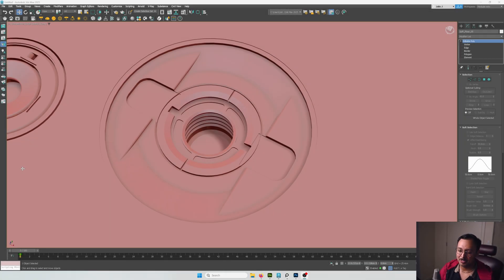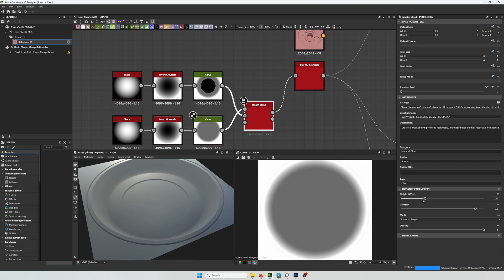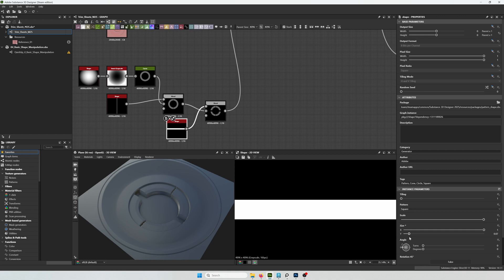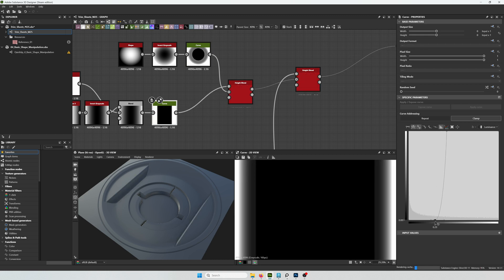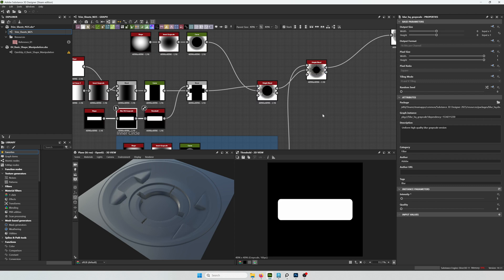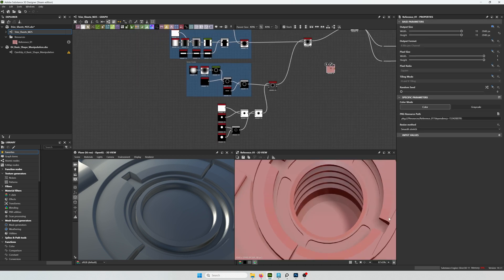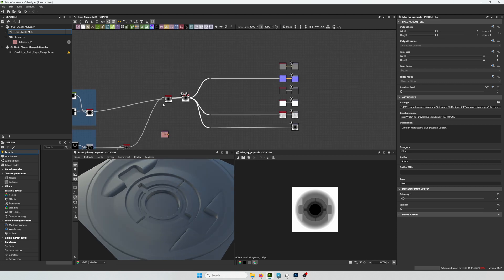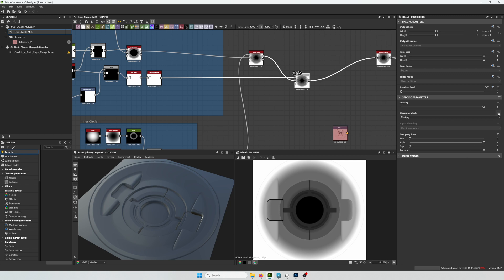Create Hard Surface Details in Substance Designer | Procedural Modeling Basics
This isn't your average kitbash tutorial! Join Senior Environment Artist Julio as he walks you through the step-by-step process of *procedural modeling* a complex hard surface detail from scratch in *Substance Designer.*

In this lesson, you'll learn how to approach modeling in a node-based environment, using a workflow similar to traditional box modeling—starting with basic shapes and incrementally adding detail with subtract and blend nodes. Julio demonstrates how to create intricate details like bevels, chamfers, and cutouts using powerful nodes like *Curve, Height Blend,* and *Histogram Scan* to achieve a clean, professional look.

By the end of this tutorial, you'll have a new asset for your library and the foundational skills to design and build your own sci-fi panels, vents, and other hard surface elements. This is a must-watch for anyone who wants to build their kitbash library and streamline their future projects.

*Credits & Links*
► *Background Music:* Wiktoria Zac _(You can acquire a license for her sci-fi albums on Epic's FAB store.)_